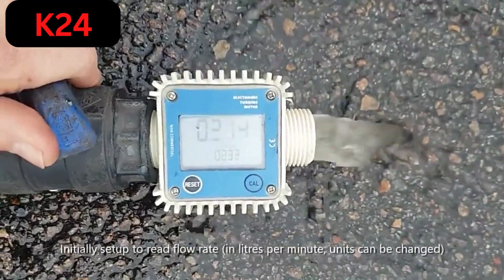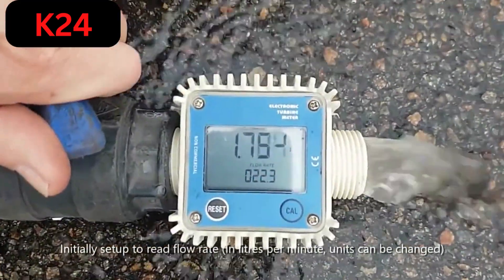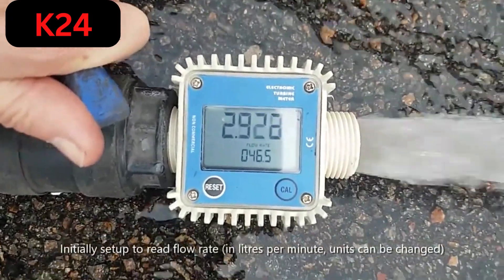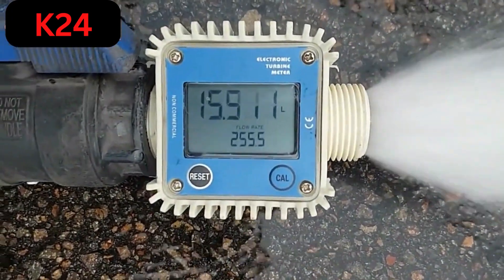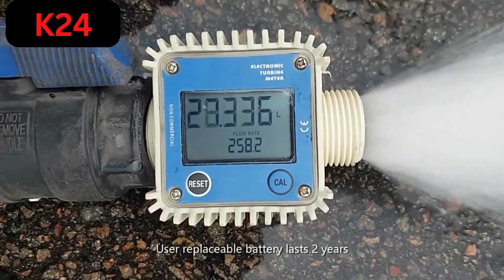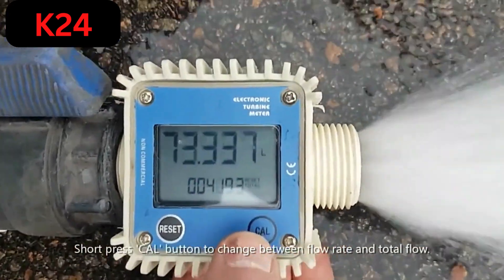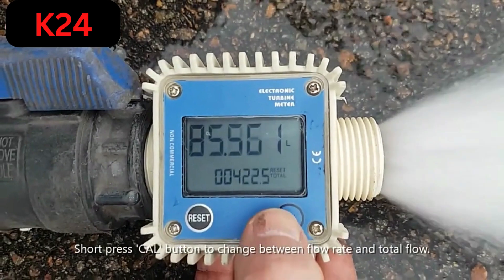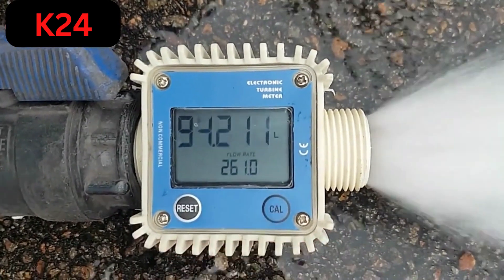K24 Electronic Turbine Flow Meter - Water Fuel Digital Turbine Flow Meter Red & Blue 25mm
Discover the cutting-edge K24 Digital Turbine Flow Meter, a versatile and efficient tool designed for accurate measurement of liquid flow in various industrial applications. This video explores the features and functionalities of this fuel flow meter gauge, highlighting its modular design, simplicity, and user-friendly operation.

Key Features:

Versatility for Various Liquids: Suitable for low-viscosity fluids like Urea, Methanol, Ethanol, Sulfuric acid, Diesel Fuel, and Kerosene.
Easy Installation: Can be installed in-line or at the end of a delivery pipe, or behind nozzles, ensuring flexibility.
Adjustable Screen: Equipped with an adjusting screen for easy reading of measurements.
Customizable Units: Change measurement units easily and maintain working status simultaneously.
Precision and Long Battery Life: Boasts high precision with a remarkable battery life of up to 2 years.
Setting Units of Measurement:
Learn how to set the units of measurement with step-by-step instructions, allowing you to customize the display according to your preferences.

Instructions:

Measuring Unit Setting
Accumulative and Current Amount Reset
Error Coefficient and Accumulative Amount Inquiry
Error Coefficient Calibration
Maintenance Tips for Prolonged Usage
Specification:

Applicable Medium: Diesel, Gasoline, Kerosene, Methanol, Alcohol, Urea, Chemical liquids, Water, Oil, and more.
Flow Range: 10-120 liters/minute
Male Thread Interface: 1" BSPF/NPT thread
Measurement Accuracy: ± 1%
Repeatability: ± 0.5%
Maximum Working Pressure: 1.0Mpa
Working Voltage: 2.3-3.3V
Standby Time: 2 years
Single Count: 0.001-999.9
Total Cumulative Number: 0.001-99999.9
Units of Measurement: Liters/L, Gallons/GAL, Pints/PTS, Quarts/QTS
Single Measurement Reset: RESET
Ambient Temperature: -20 ~ 70 °C
Note:
The product requires 2 AAA batteries (included), ensuring convenience. The video also provides essential tips, such as low battery notifications, maintenance advice, and proper usage guidelines.

Enhance your understanding of the K24 Digital Turbine Flow Meter and optimize its performance in your industrial and commercial operations.